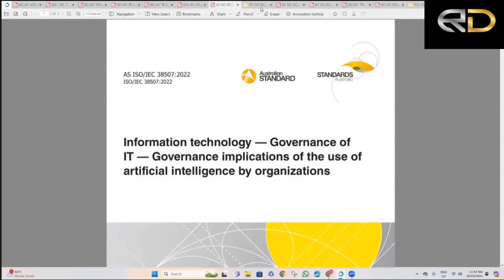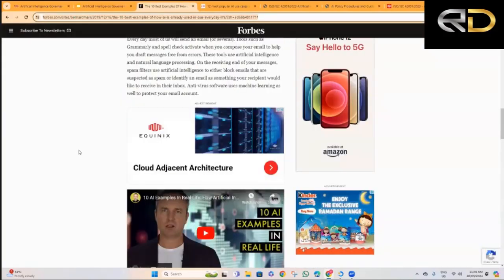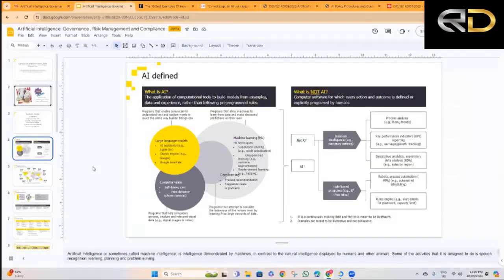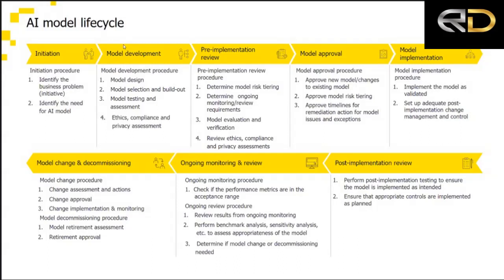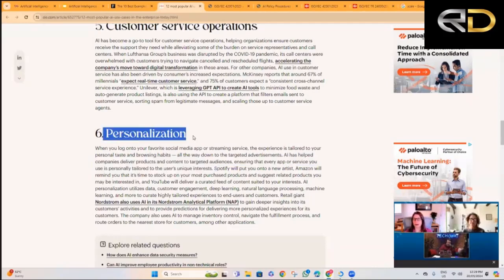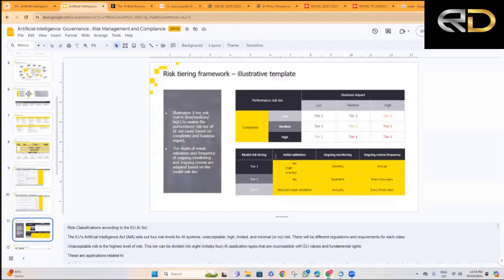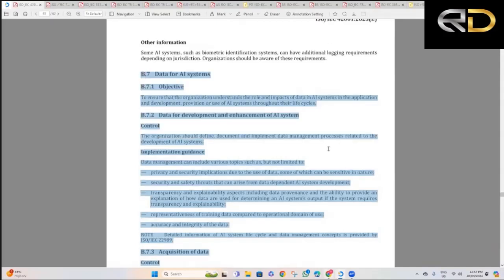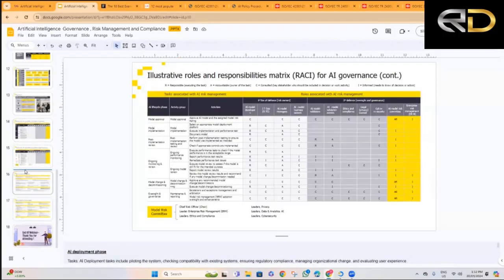AI Governance Risk Management and Compliance ISO IEC 42001 2023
"Explore the principles of AI Governance, Risk Management, and Compliance with ISO/IEC 42001:2023 in our concise YouTube video. Learn how this standard provides a framework for organizations to responsibly manage AI technologies, ensuring ethical use, mitigating risks, and maintaining compliance with regulatory requirements. Dive into key concepts such as transparency, accountability, and algorithmic fairness, and understand how they contribute to building trustworthy AI systems. Whether you're a tech enthusiast, a business leader, or an AI developer, this video offers valuable insights into fostering responsible AI practices in today's digital landscape."